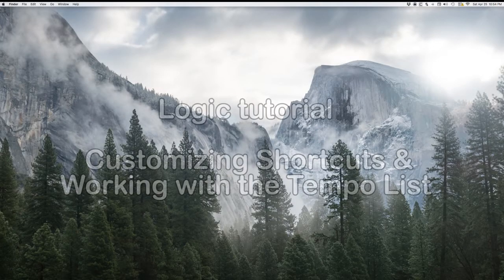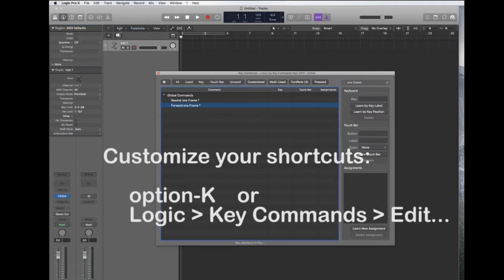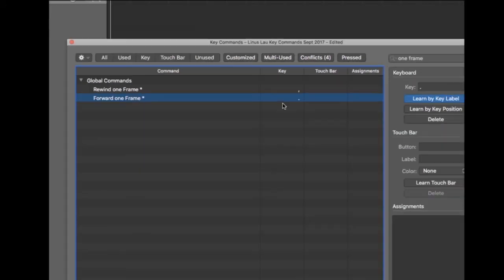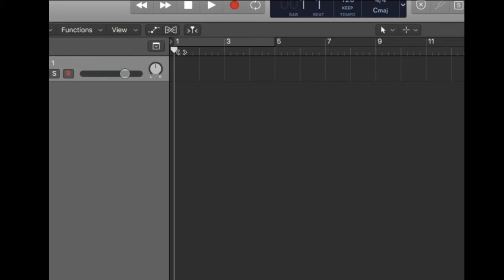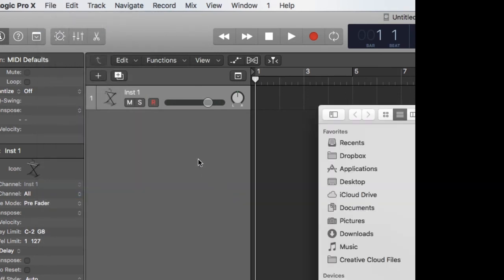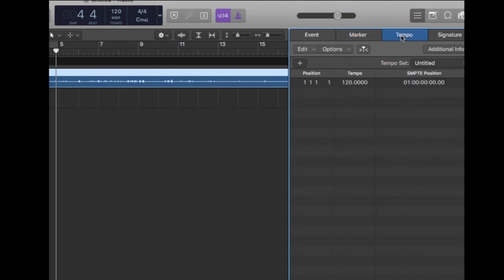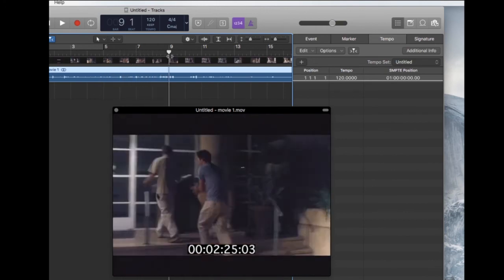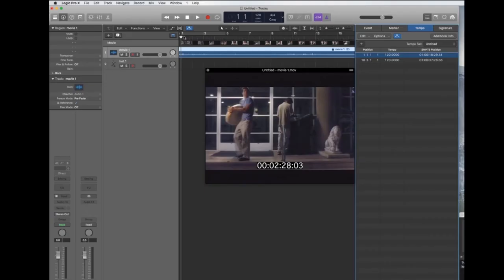Logic Pro X: Customizing Shortcuts & Using the Tempo List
Beginner's crash course in Logic Pro X. Customizing keyboard shortcuts and working with the tempo list.